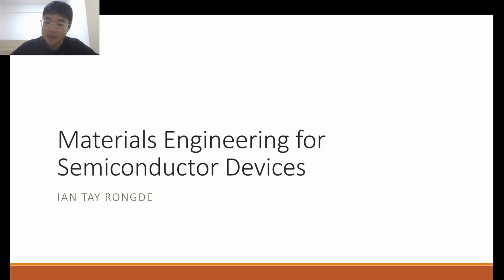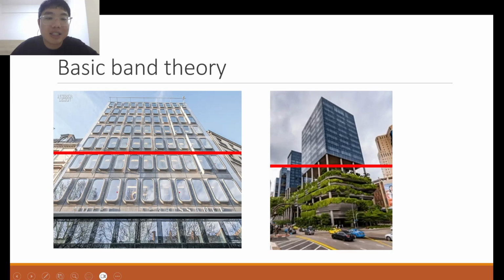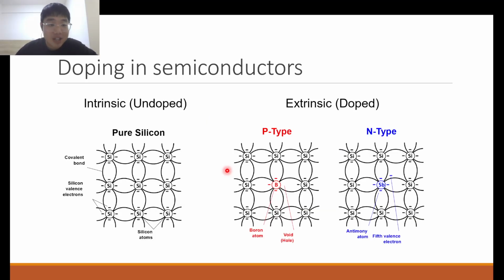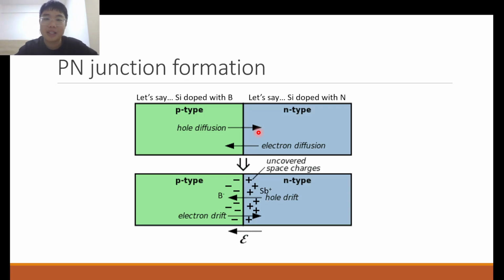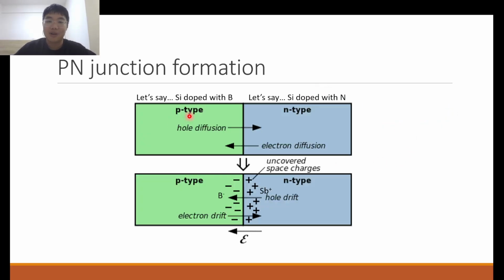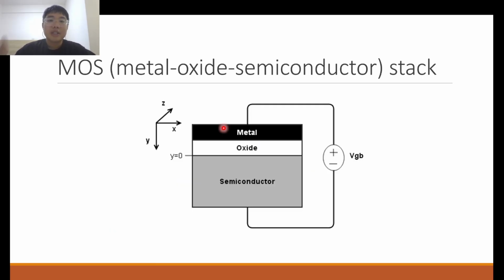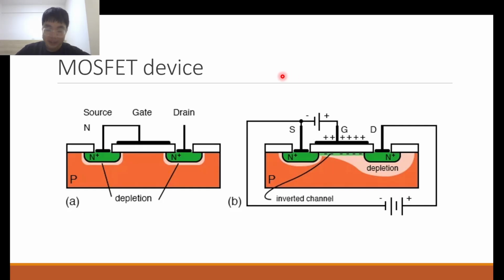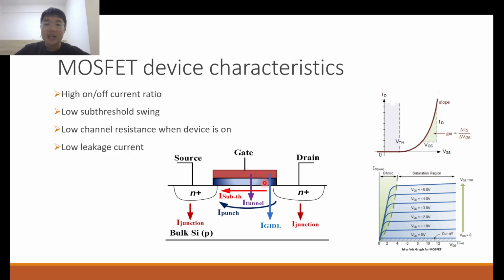[Materials Engineering for Semiconductor Devices] Chapter 1: Semiconductor Materials and MOSFET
This is the first video in the series Materials Engineering for Semiconductor Devices. Chapter 1 covers an introduction to semiconductor materials and MOSFET device operation and characteristics. I was so tired when making this video, sorry if I made any mistakes...